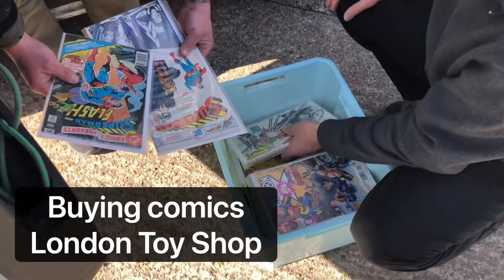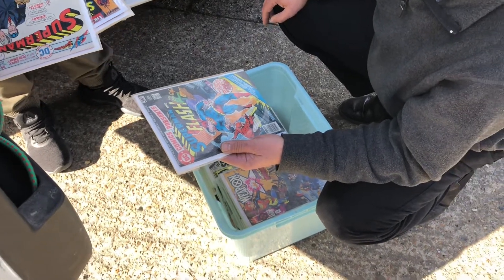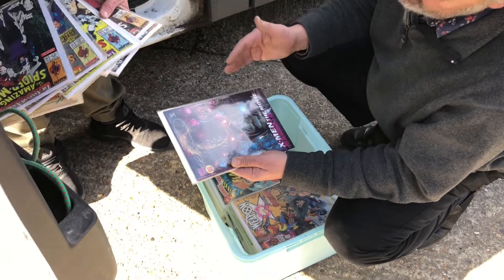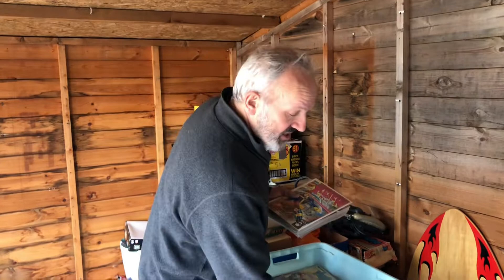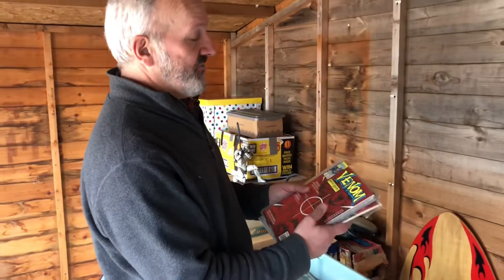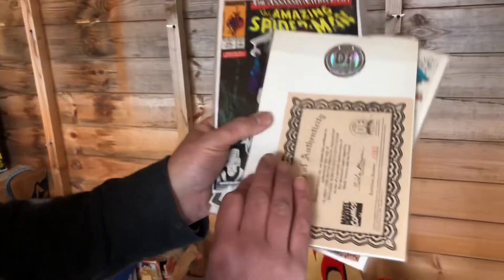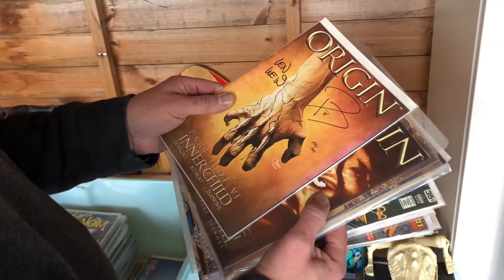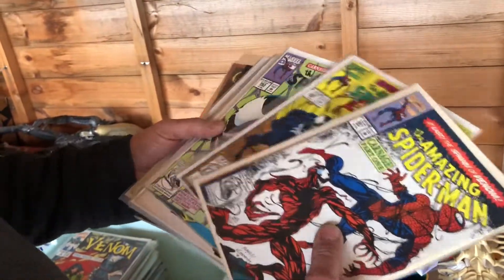Buying comics what will we find ?